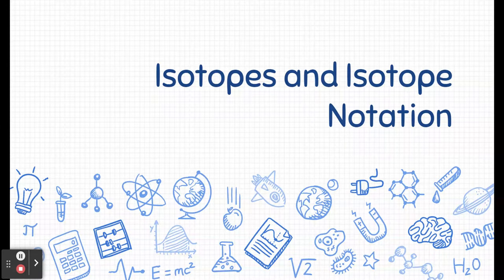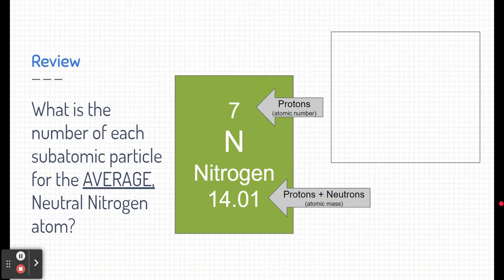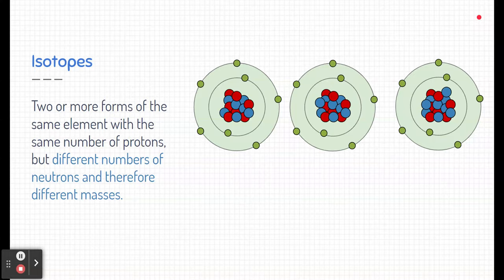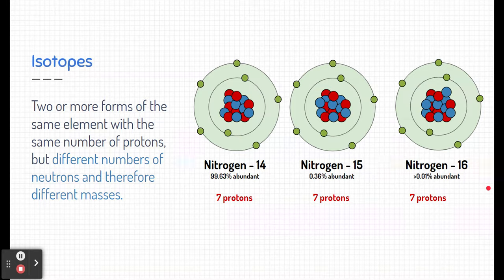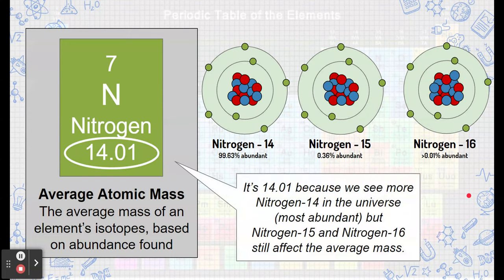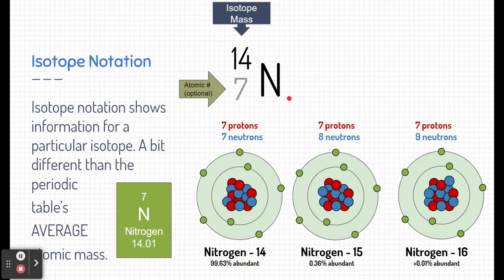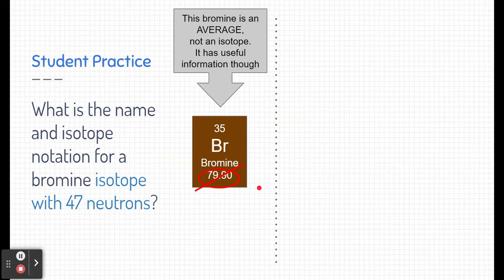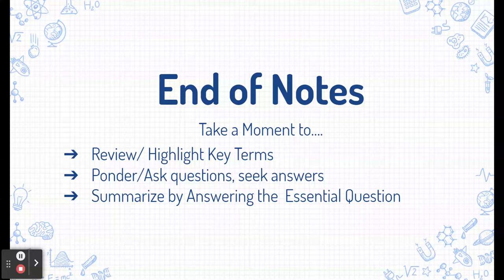Notes: Isotopes and Isotope Notation (Chem1)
0:00 Essential Question
0:13 Review -Determining # of subatomic particles
2:16 Average atomic mass and Isotopes
5:40 Isotope Notation
6:48 Student Practice